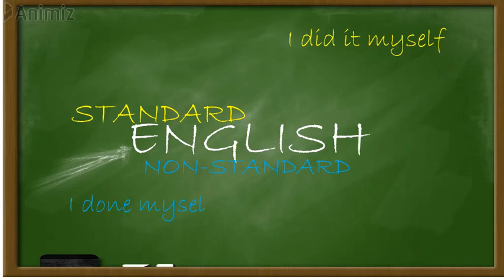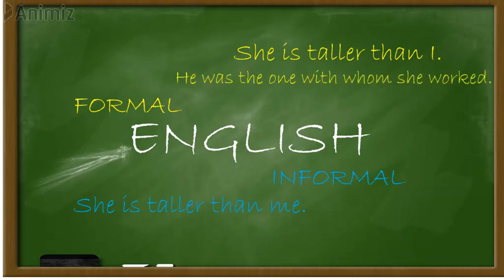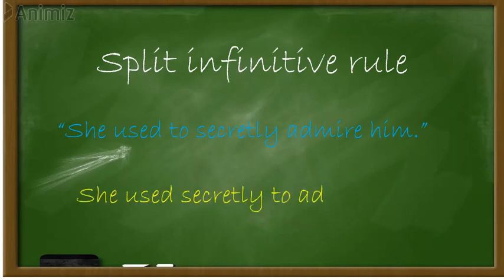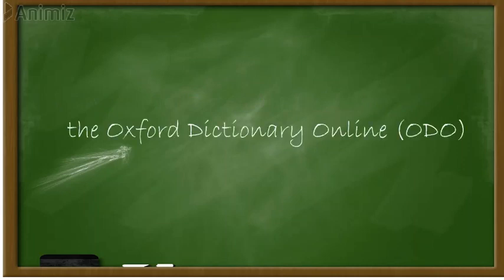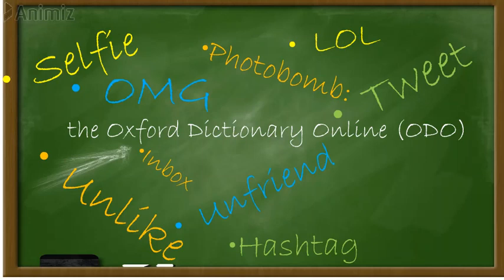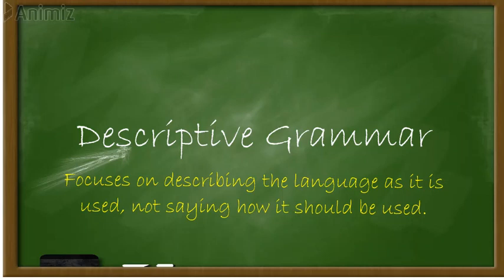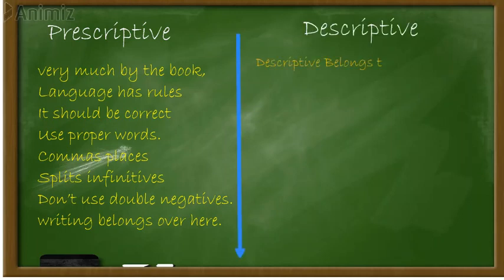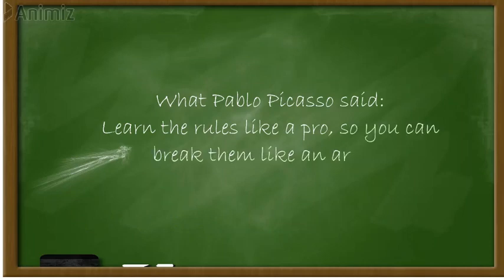prescriptive and descriptive grammar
ENG-565 Grammar
Course Description: The study of language is incomplete without the study of its grammatical dimension. This course provides an understanding of different grammatical constructions in language, in this case English, and its componential analysis and significance. It focuses on different parts of speech; their functions; dependents; and their lexical and inflectional morphology from the perspective of their function and position in a sentence. By the end of the course, students will be able to understand the basic concepts of grammar from a modern descriptive perspective. They will also be able to incorporate their knowledge of grammar in their usage and judgment of both spoken and written language, especially English. Course Contents:
• Verbs
• Clause Structure
• Nouns
• Adjectives
• Adverbs
• Prepositions
• Conjunctions
• Negation Recommended Reading:
1. Carter, Ronald. & Michael McCarthy. Cambridge Grammar of English. Cambridge: Cambridge University Press, 2006.
2. Huddleston, Rodney D. Introduction to the Grammar of English. Cambridge: Cambridge University Press, 1984.
3. Quirk, Randolph & Sidney Greenbaum. A University Grammar of English. Harlow: Longman, 1973.

Grammar
What is the first thing that comes to your mind when you hear the word grammar?
Is it TENSES, PARTs OF SPEECH, CONJUNCTIONS, PHRASES Clauses.
And all those rules that you have studied in schools.
For example
THAT WE SHOULD NOT USE THE BOUBLE NEGATIVE.
We should not start a sentence with conjunction.
And that a preposition is a bad word to end a sentence with.
If you see this sentence it in itself is not following those grammatical rules because it ends with  a preposition .
Or is it about LEARNING GURLES of DIRECT AND INDIRECT.
or RULES FOR CHANING ACTIVE INTO PASSIVE.
We are always told by our teachers
How the language should or ought to be used.
This kind of approach to grammar  is called prescriptive grammar.

This is commonly found in language classes. Where the aim is to teach people how to use language in proper’ or ‘correct’ way.

So all those years you studied English grammar in school and college was a prescriptive grammar
Don’t you remember that stereotypical uptight and angry high school English teachers who "'prescribe,' like medicine for what troubles you, how you 'ought' to speak.

This type of approach……… prescriptive grammar
is off course helpful and specially for non-native learners because It has certain rules of language which reduces confusion and ambiguity among students.

For beginners, it is very useful to be taught how a language should be used.
Prescriptive grammar helps to draw a language system in their mind, this certainly makes learning the language easier for them.
When the learners know prescriptive grammar rules, it will be easier for them to write in the target language. So Prescriptive grammar teaching creates better writers.

English is our official language and that is the reason that we in schools for 10 and in colleges for 2 years study these grammar rules.
prescriptive is very helpful
If you want to write formal letters or essays, or reach papers.
A student must learn these rules.
But it seems almost impossible that every speaker will follow the same rules.

If we take example of english language.
It is probably the most spoken and written language in the world, with around 500 million native speakers and the same number of bilingual speakers in several dozen partially English-speaking countries, and hundreds of millions more users in other countries where English is known and used in business, government, or media.

A language so widely distributed naturally has many varieties.
 These are known as dialects.
We will not describe all the different dialects of English here. We will concentrates on one central dialect that is particularly important: the one that we call Standard English.

Well  it is not easy to give a brief definition of stander English..
But we can make a few remarks about its special status.
The many varieties of English spoken around the world differ mainly in pronunciation (or ' accent'), and to a lesser extent in vocabulary
But things are very different with grammar,
which deals with the form of sentences and smaller units that is clauses, phrases and words. The grammar of Standard English is much more stable and uniform than its pronunciation or word stock:

There is remarkably little dispute about what is grammatical and what isn't.
Of course, there are these small number - trouble spots like
who versus whom –
Who did you meet yesterday?
Whom did you meet yesterday?